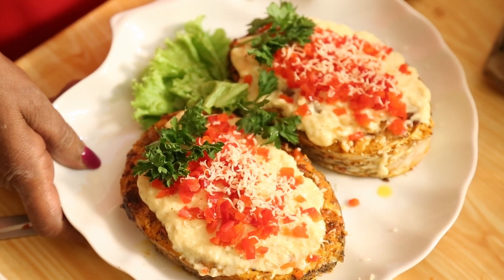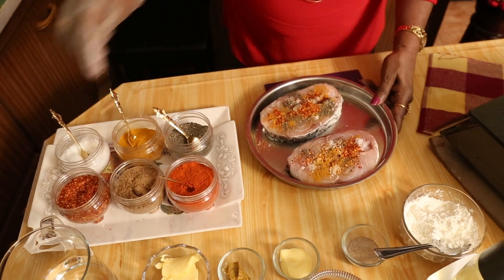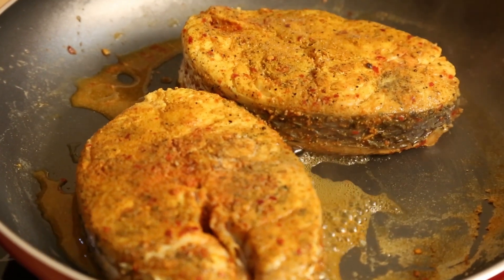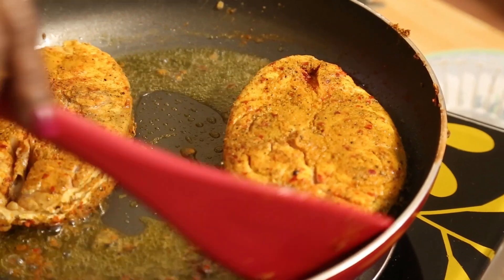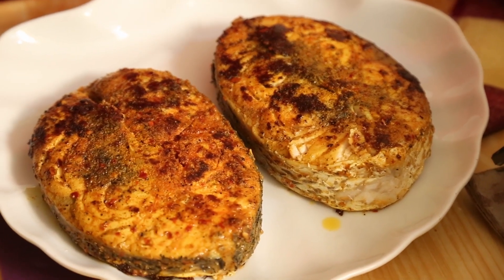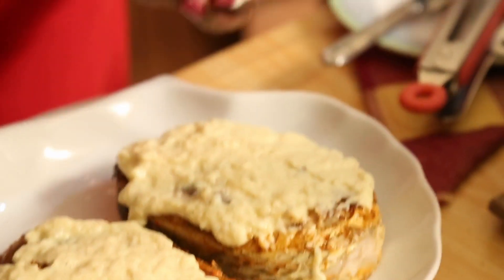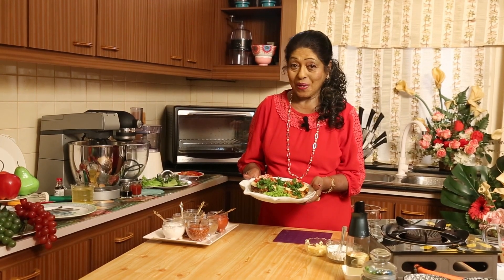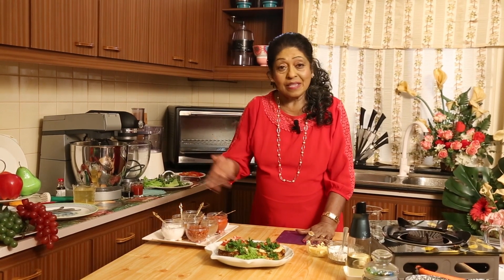Easy and Delicious Dinner Idea: Sliced Fish Stir Fry with White Sauce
Looking for a delicious dinner option? Look no further! Join Mallika Joseph as she shares her secret recipe for Stir Fry Sliced Fish with White Sauce, a mouthwatering dish that is sure to impress.